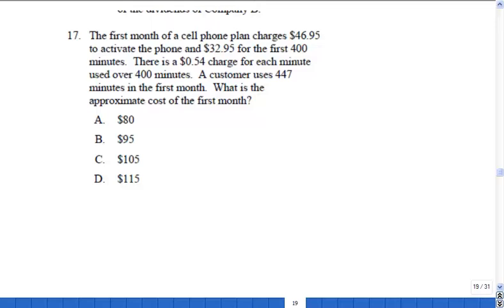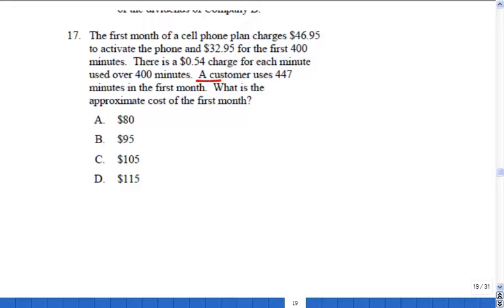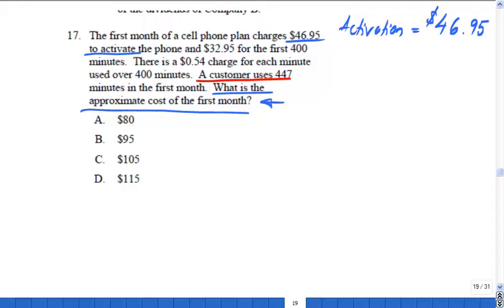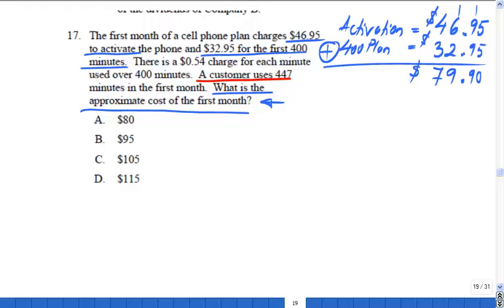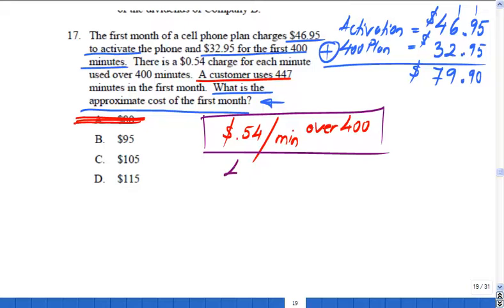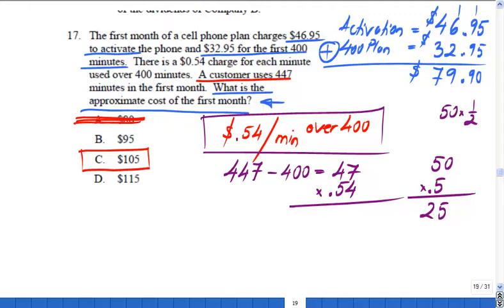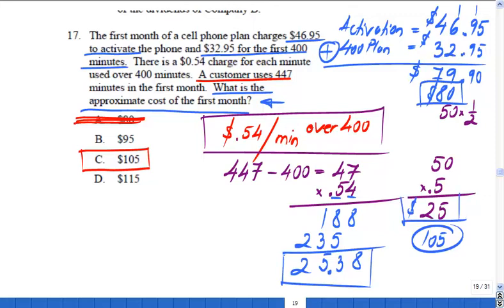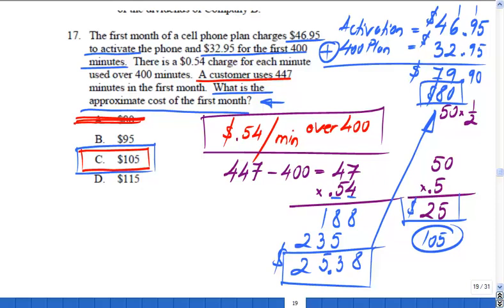HSPE Real life problem